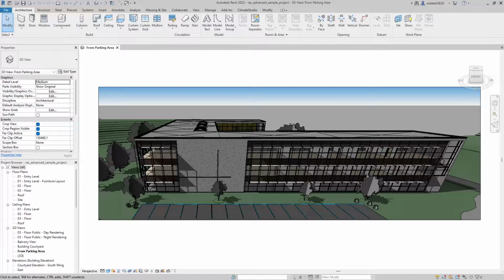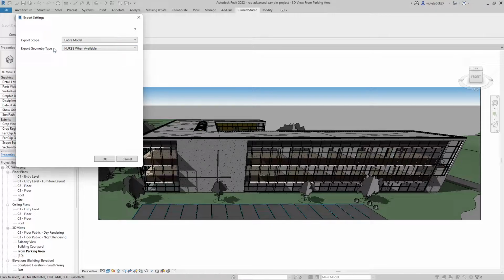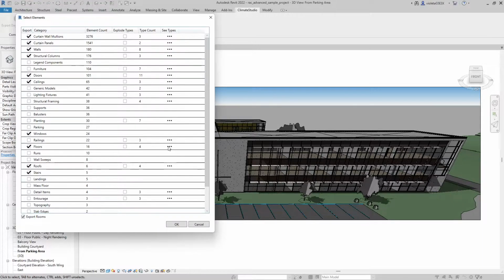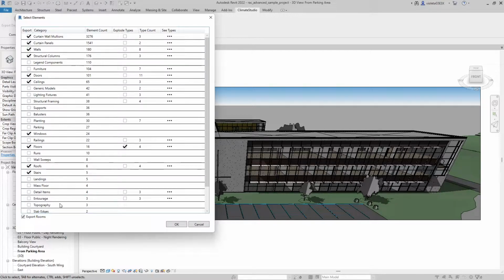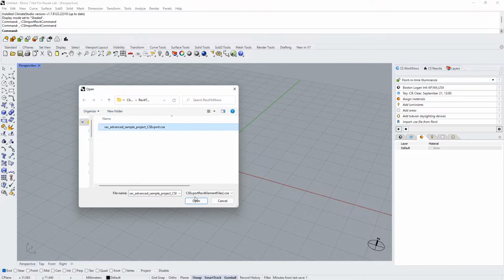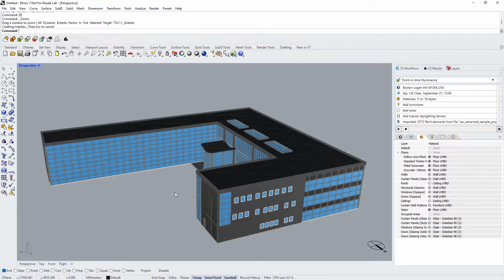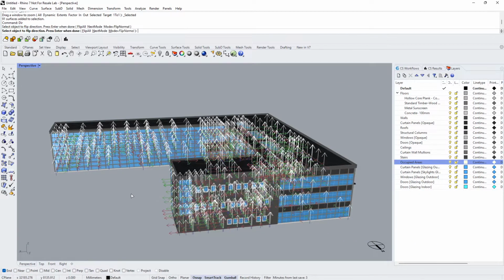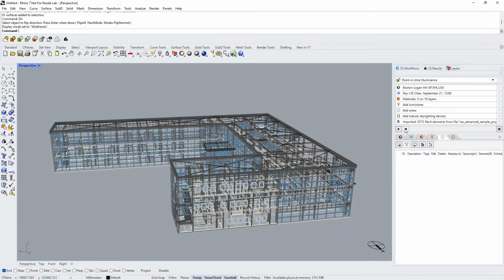Revit-to-Rhino ClimateStudio Daylight Model Exporter (v1.7)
Perform ClimateStudio daylight simulations on a Revit model inside Rhino, using our new Revit-to-Rhino daylight model exporter.